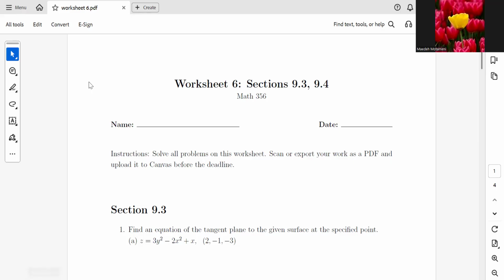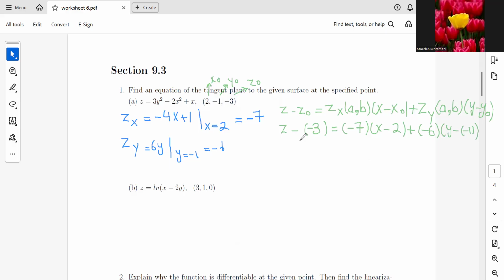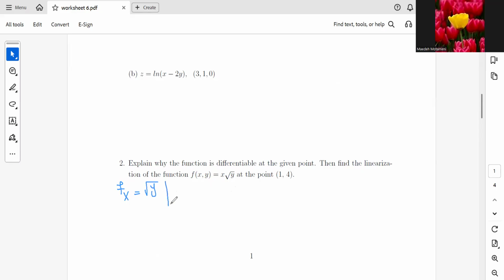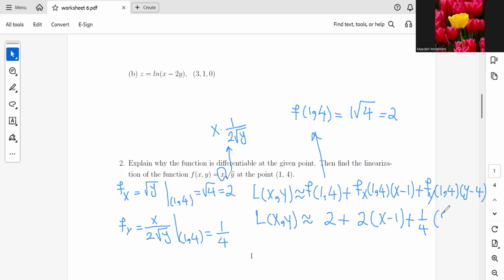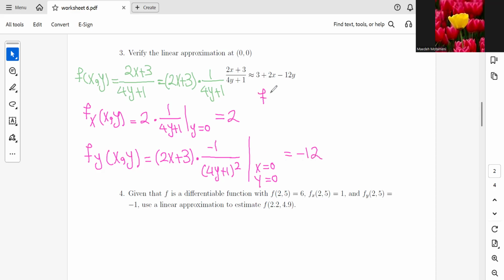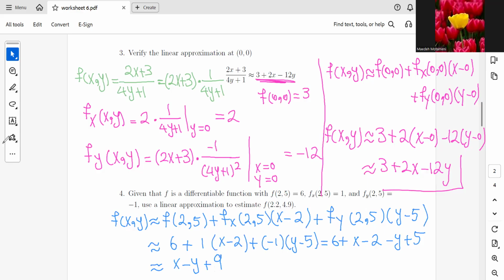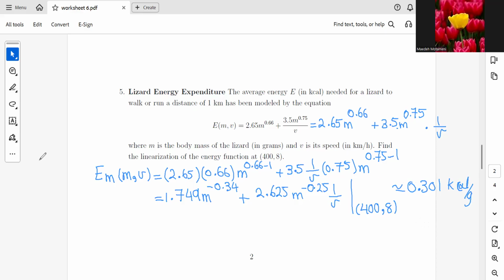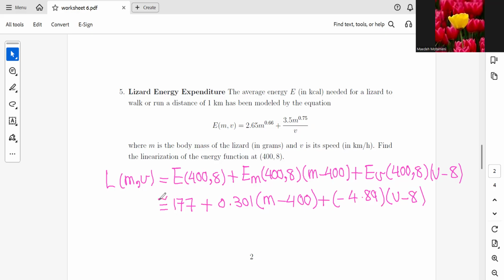Math 356-9.3- Tangent Planes Linear Approximations